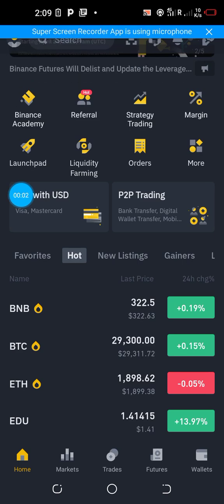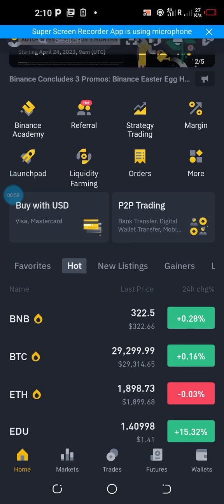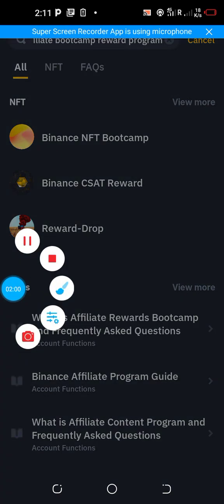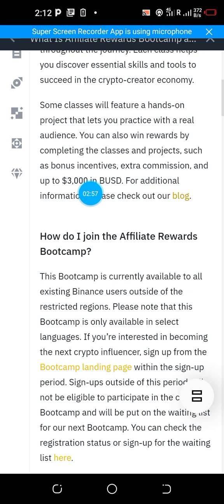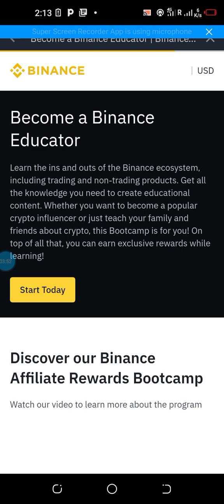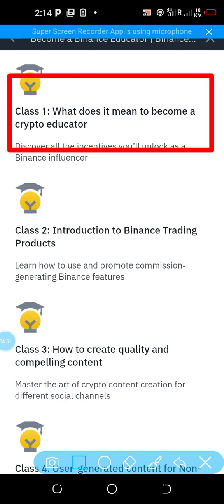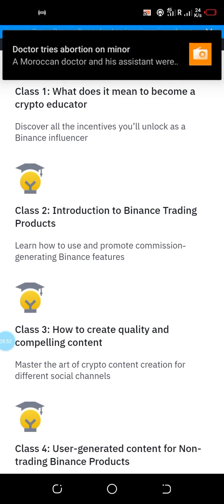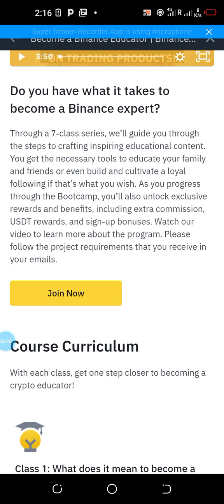How to become binance affiliate program through binance bootcamp reward program my UID: 76975579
Use the following links to download centralized exchanges.

1. Kucoin

2. Binance

UID number: 76975579

3.Mexc global exchange